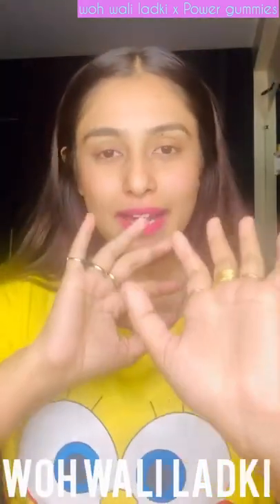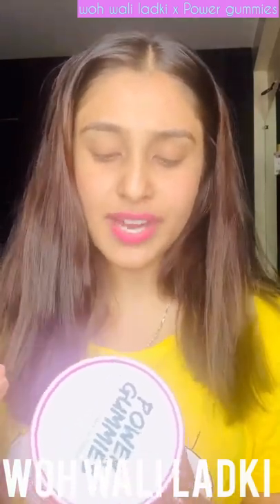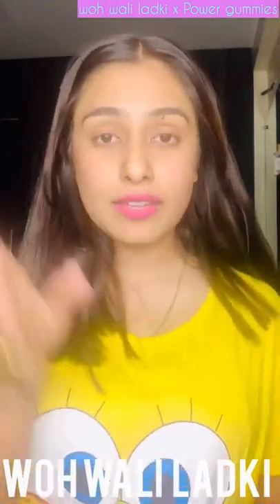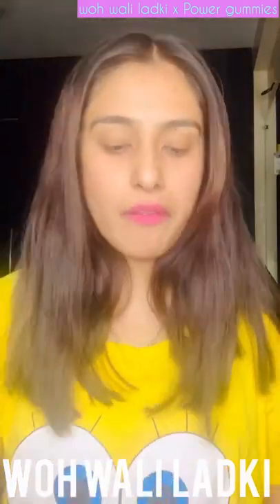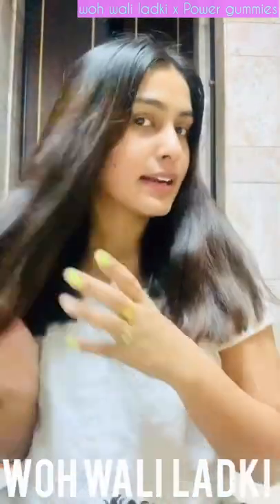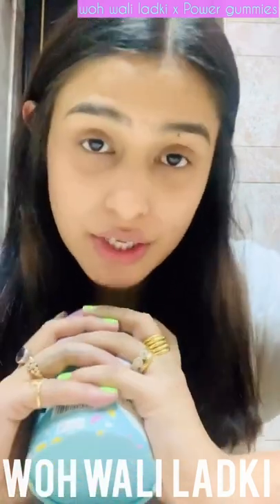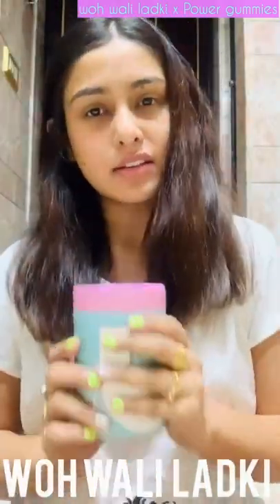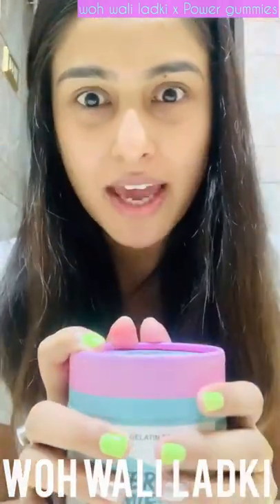Learn With Expert S1:E10 | The Hair Care || XPower GummiesX Review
The Hair Care || XPower GummiesX Review || ✅Buy or not to buy?

Repost
video source from Instagram -